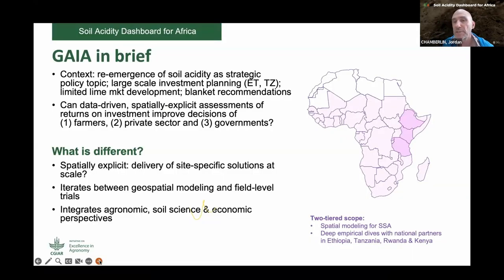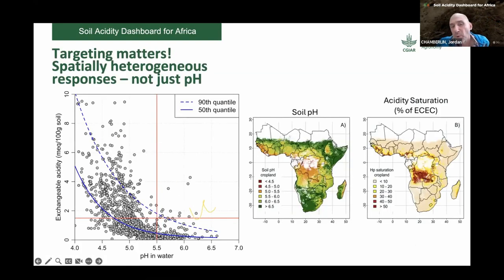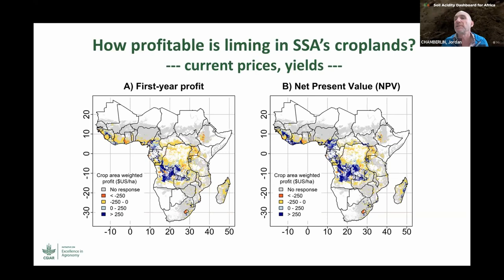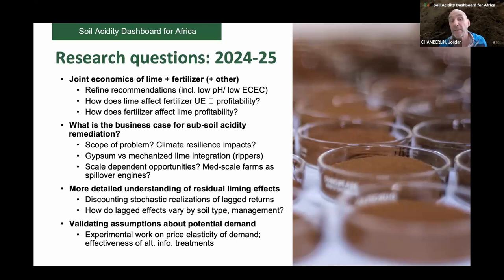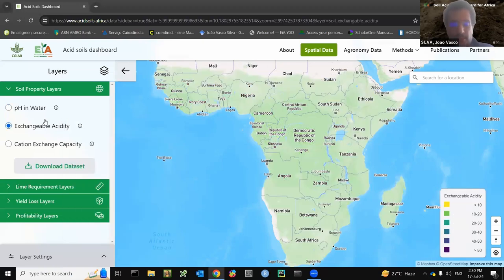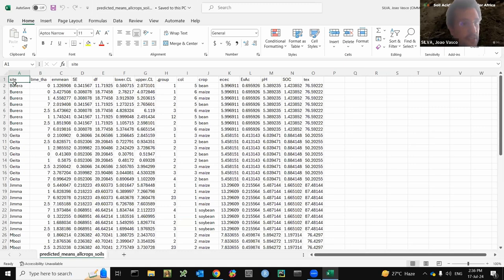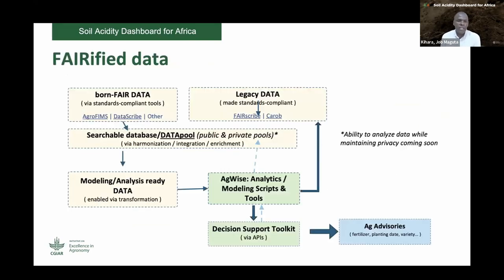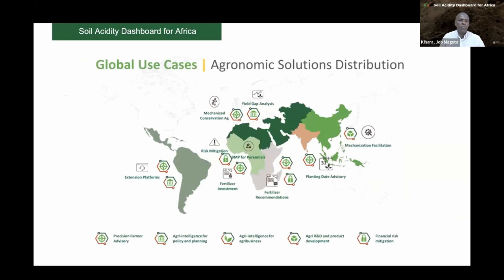Soil Acidity dashboard for Africa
In light of our recent engagements, including the AU summit, the importance of addressing soil acidity has become increasingly clear. To this end, we have organized a comprehensive webinar targeted at policymakers, scientists, and the public. The webinar focuses on our progress in soil acidity analysis, the decision support tools we are developing, and how EiA is tackling this issue programmatically in 2024 and beyond.